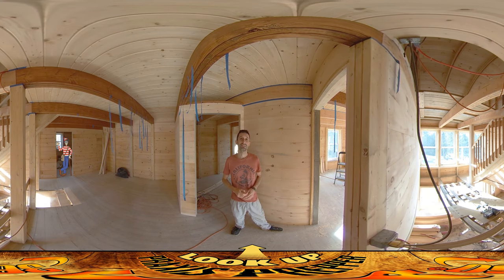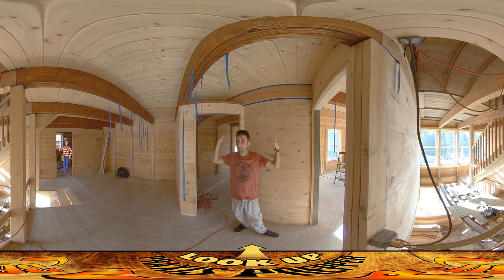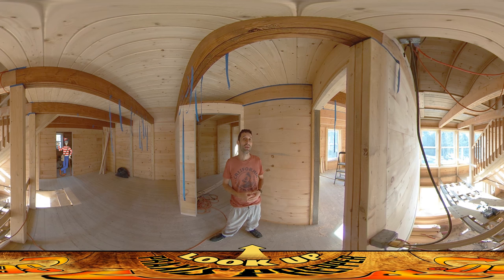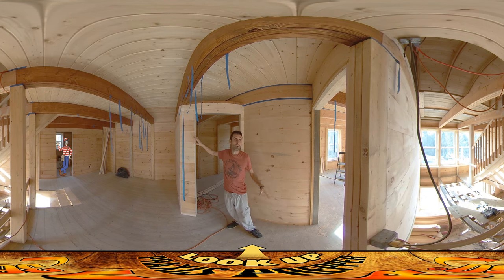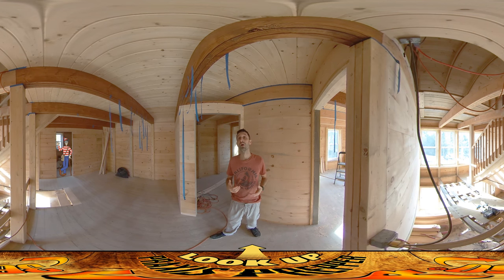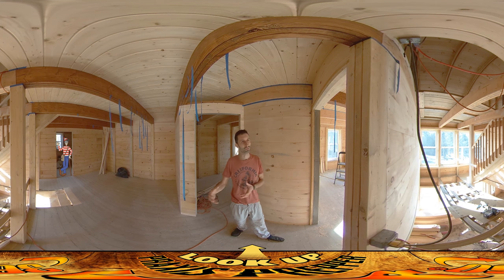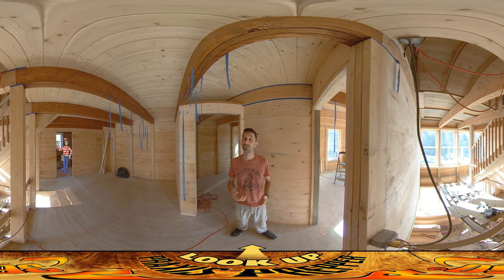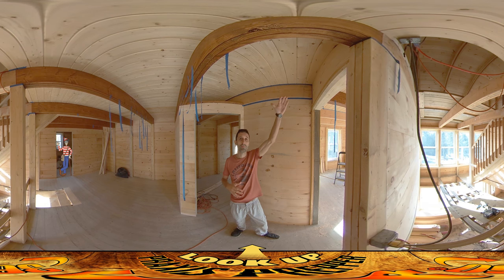Homestead Building - Crazy Giant (MYSTERIOUS) Electric Bills